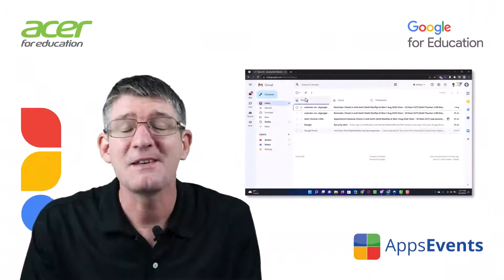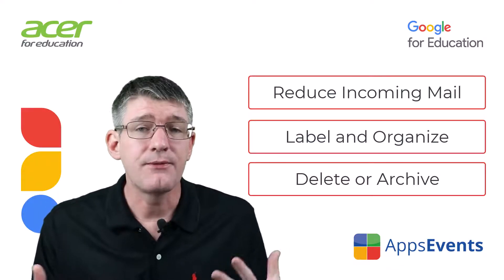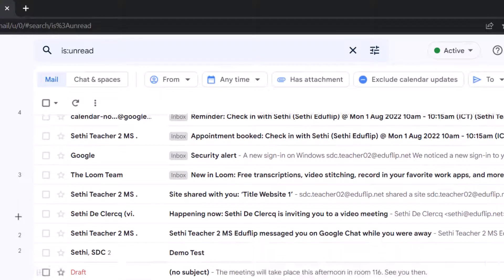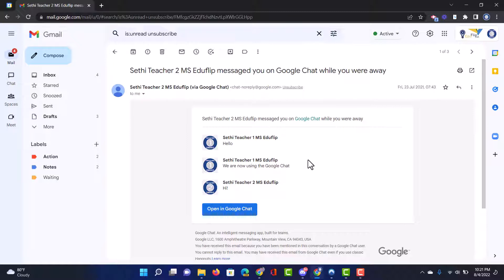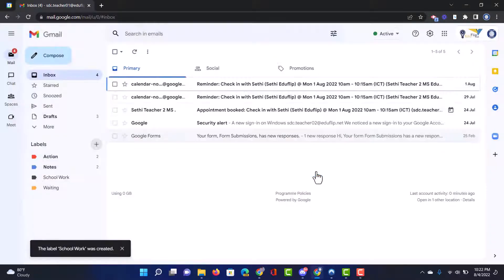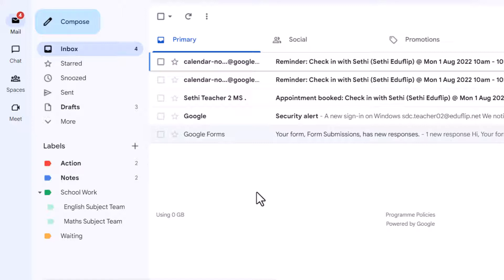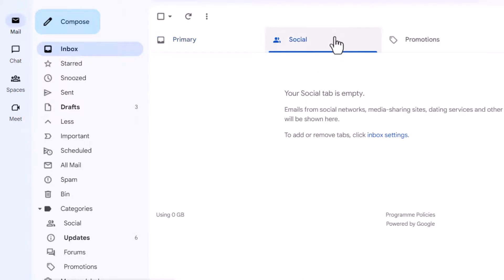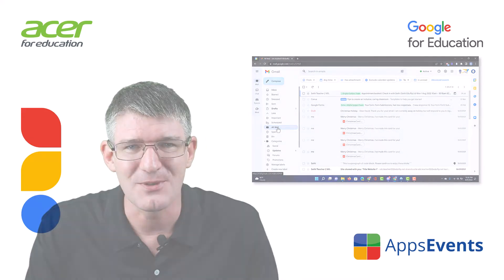Clean up your Gmail | Tips & Tricks Episode 130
As we enjoy our summer, let's tidy up our Gmail inbox and prepare it for next year with a few simple steps.